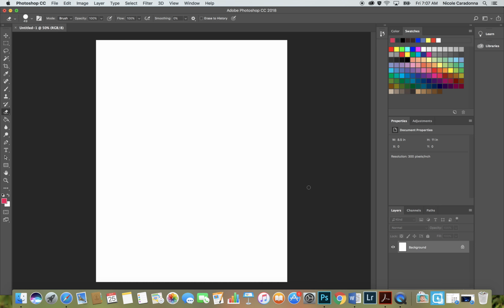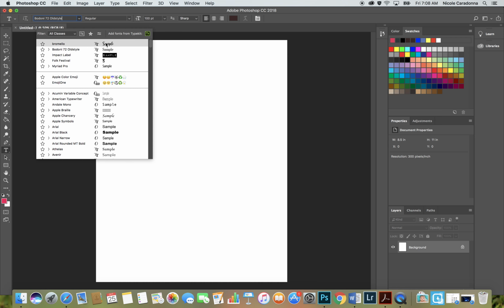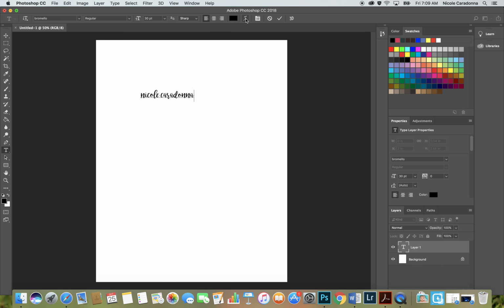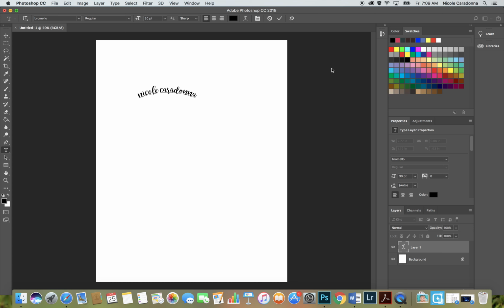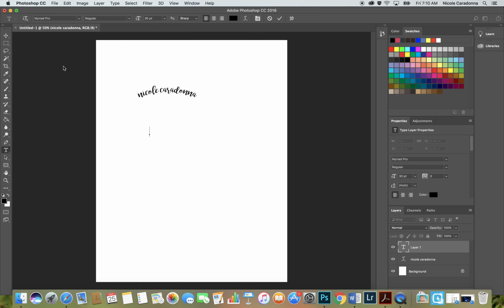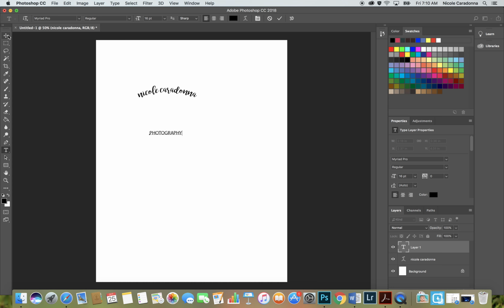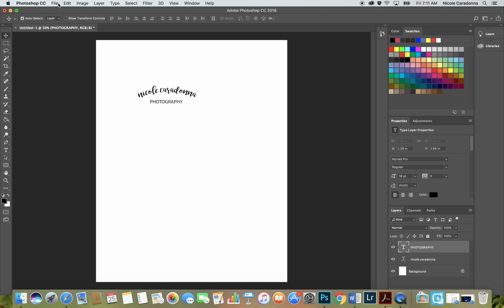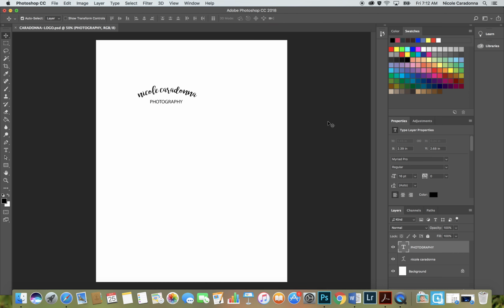1. Logo Design - Using the PS Type tool for Logo Design